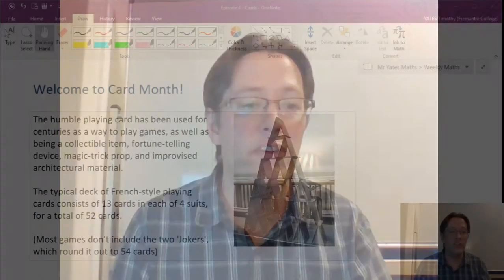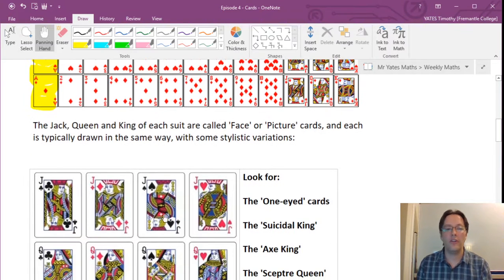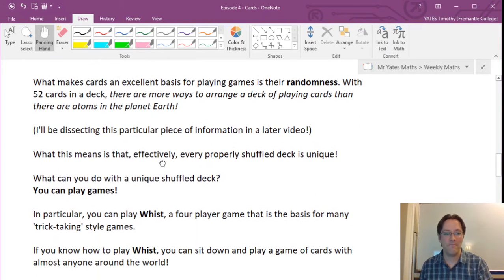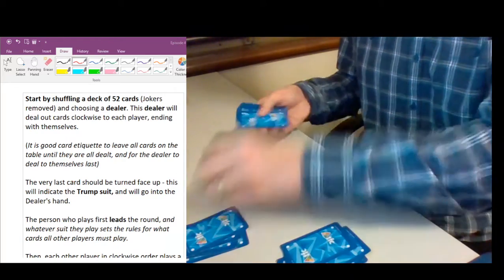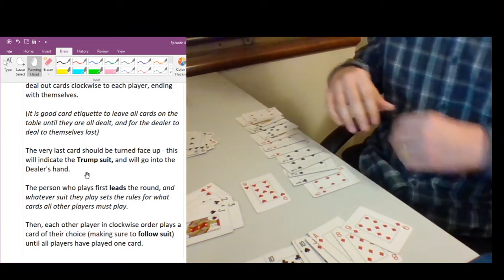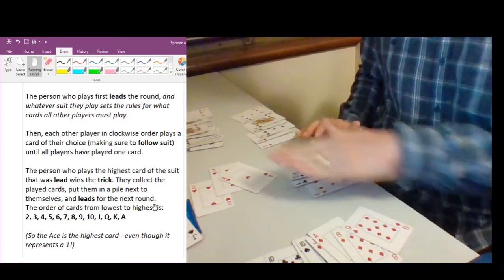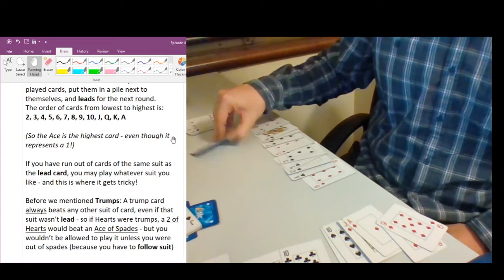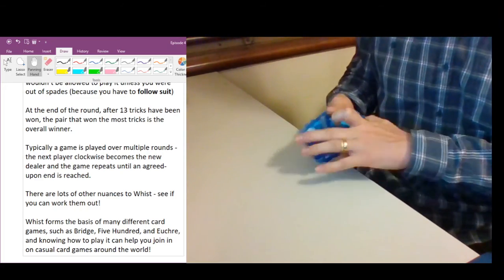Maths with Mr Yates! Episode 4 - Card Month!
In today's episode, we start Card Month!

This month, each video will feature the mathematics of playing cards. There's a lot to discover, so join me each Friday as we look at a range of card maths and card games!